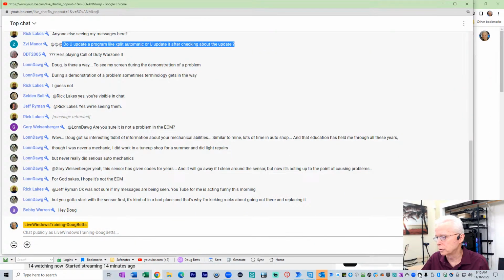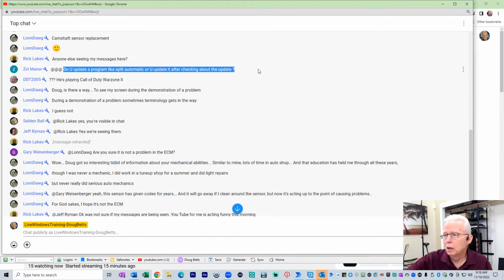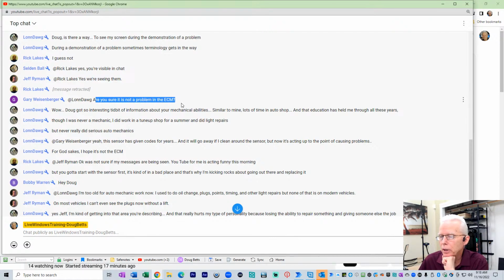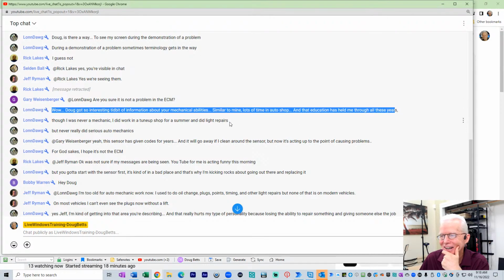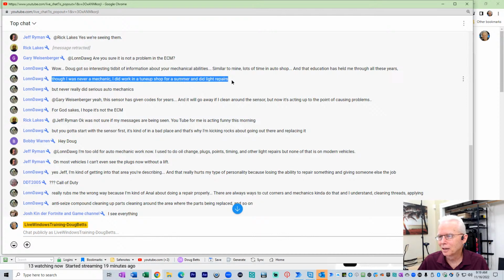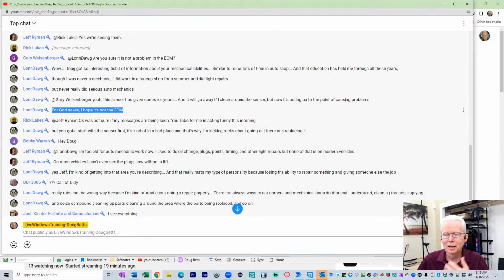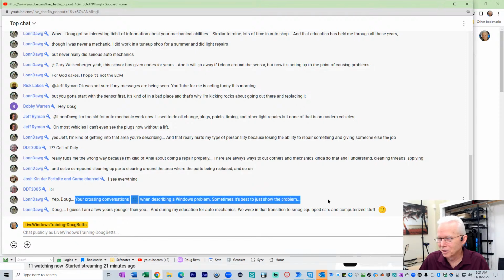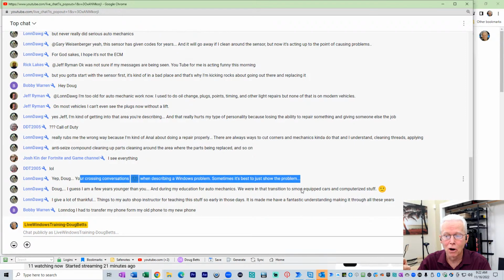Zoom Sessions Available M-F for Tech Questions WD97